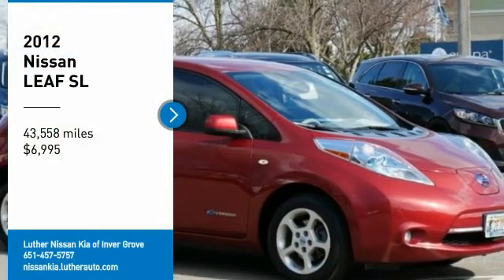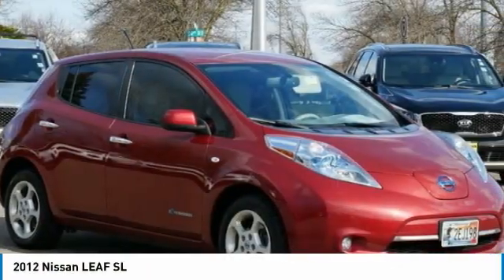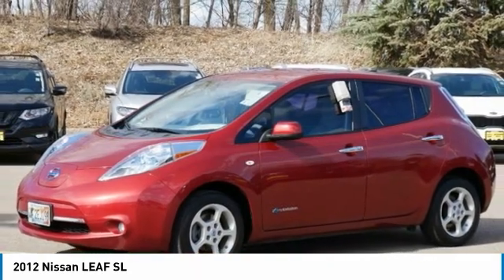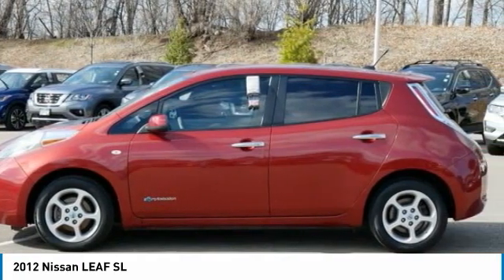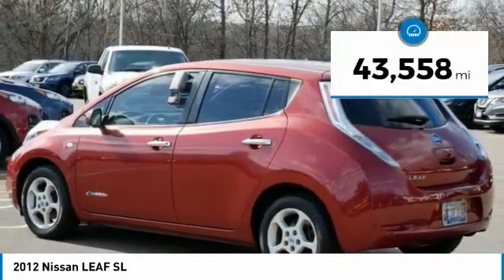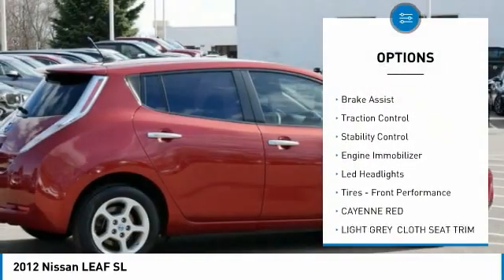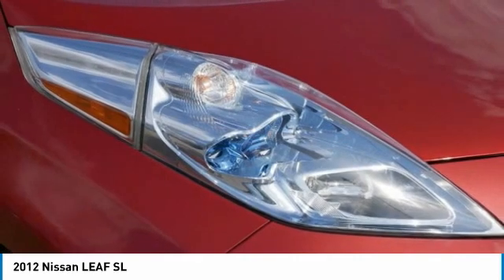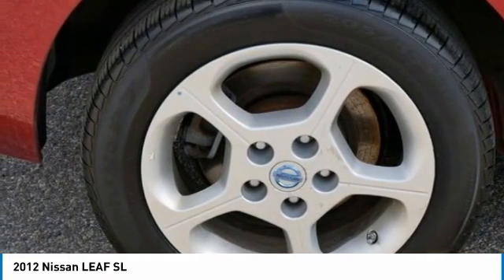2012 Nissan LEAF Inver Grove Heights,St Paul,Minneapolis W16994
2012 Nissan LEAF SL

Navigation, Heated Seats, Satellite Radio, MP3 Player, Alloy Wheels, Electric Fuel System. GREAT MILES 43,536! SL trim. Navigation, Heated Seats, Satellite Radio, Aluminum Wheels, Electric Fuel System, MP3 Player. READ MORE!KEY FEATURES INCLUDENavigation System, Heated Driver Seat, Electric Fuel System, MP3 Player, Satellite Radio.VEHICLE REVIEWSEdmunds.com explains With the 2012 Nissan Leaf, a real (and realistically priced) electric car is finally here.. Nissan SL with CAYENNE RED exterior and Light Grey interior features a Electric Motor with 107 HP*.BUY FROM AN AWARD WINNING DEALERLuther Nissan Kia is one of the premier dealerships in the country. Our commitment to customer service is second to none. We offer one of the most comprehensive parts and service department in the automotive industry. Our primary concern is the satisfaction of our customers. Our online dealership was created to enhance the buying experience for each and every one of our internet customers. Check whether a vehicle is subject to open recalls for safety issues at safercar.govCheck whether a vehicle is subject to open recalls for safety issues at safercar.gov